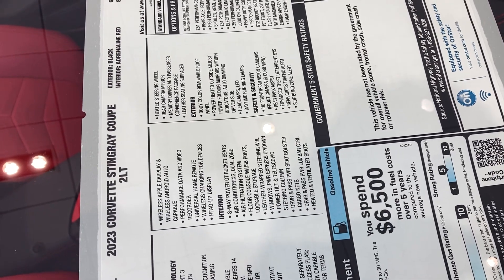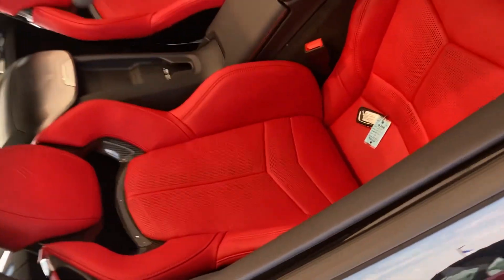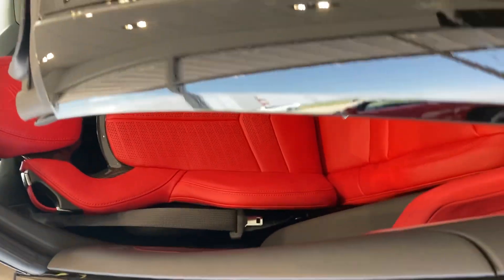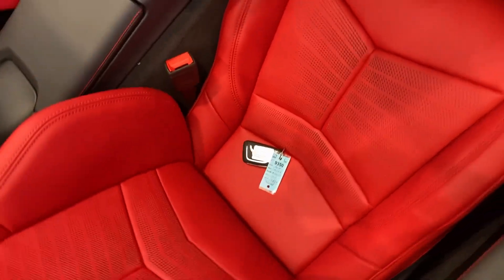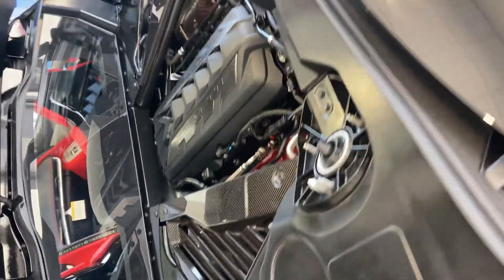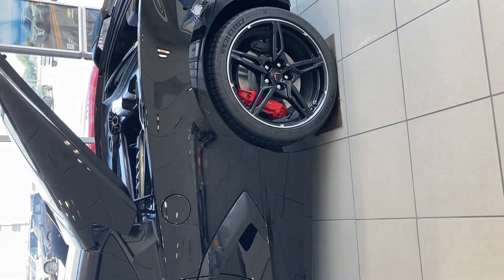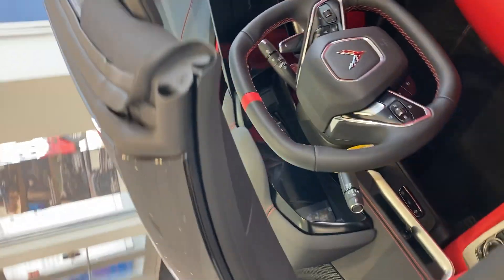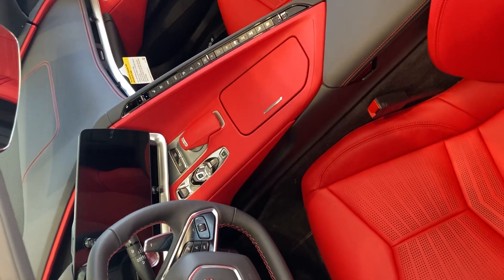2023 Chevy Corvette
Black Chevy Corvette 2LT stingray coupe automatic transmission